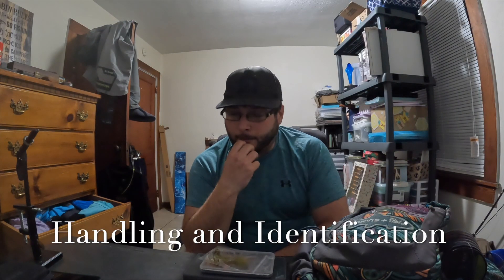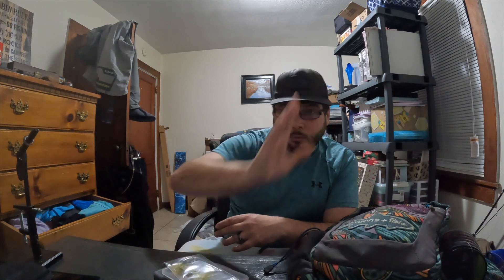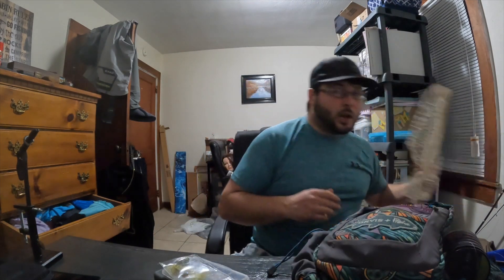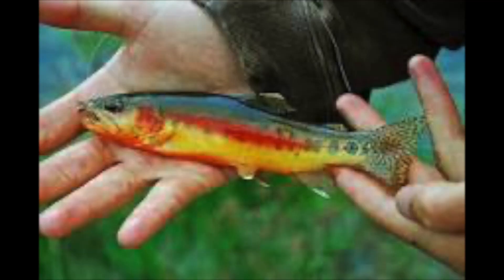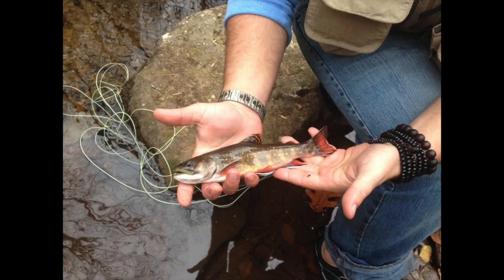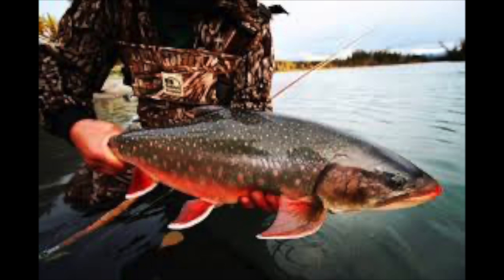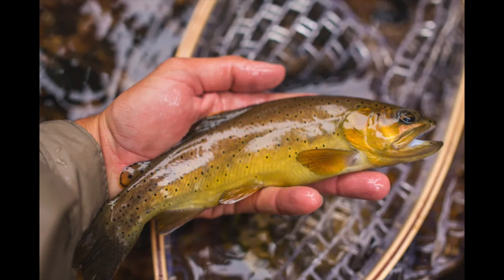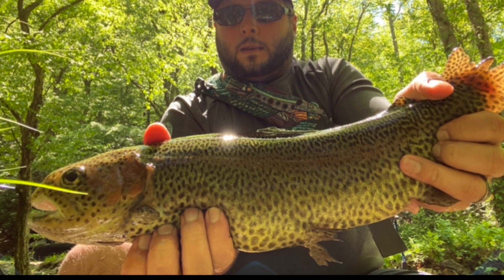Trout ID and Handling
An informational video regarding handling of trout, and the different types trout/char in North America. i hope you enjoy the video and if you have any questions, please leave a comment. Tight Lines and Blessing